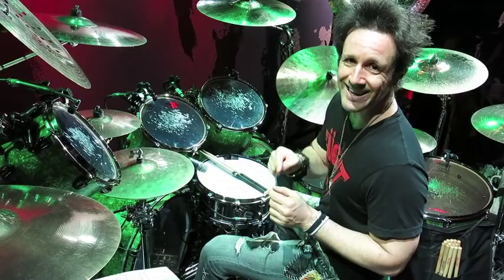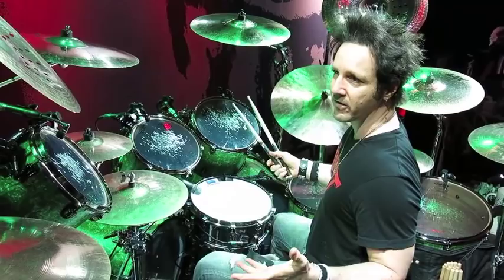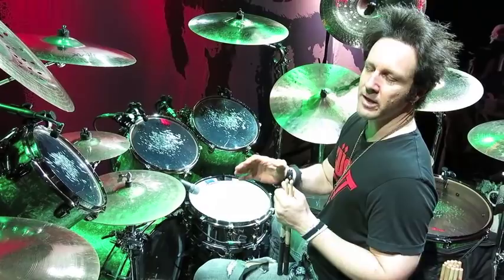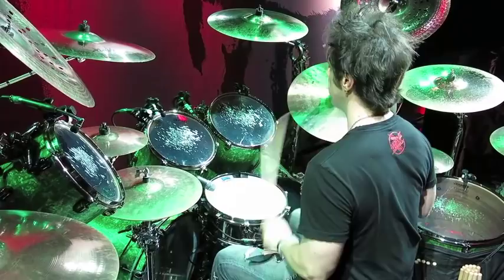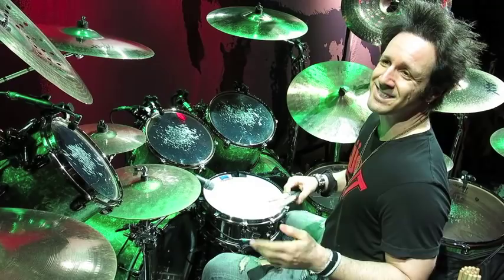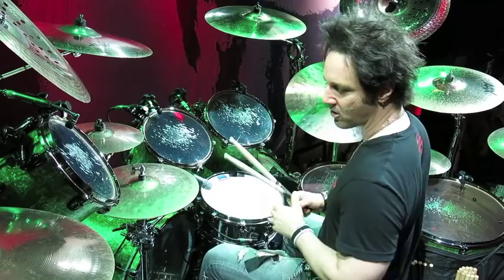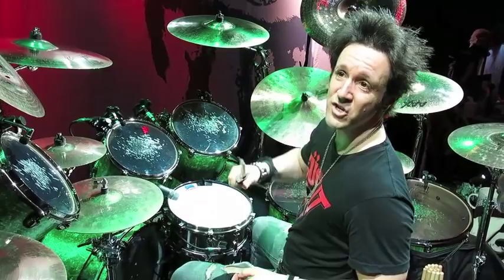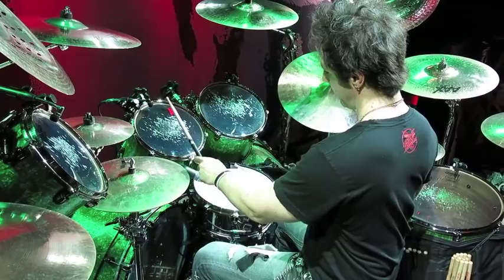GLEN SOBEL- "Bucket o' Fish" lesson DRUM! Magazine #225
Get Your Free DRUM! Mag Pack Alice Cooper drummer Glen Sobel at a sound check demonstrating some of the ideas presented in his lesson on the "bucket 'o fish" pattern from the March 2015 issue of DRUM! Magazine. This is a classic drum fill pioneered by the likes of Max Roach, John Bonham and many more.